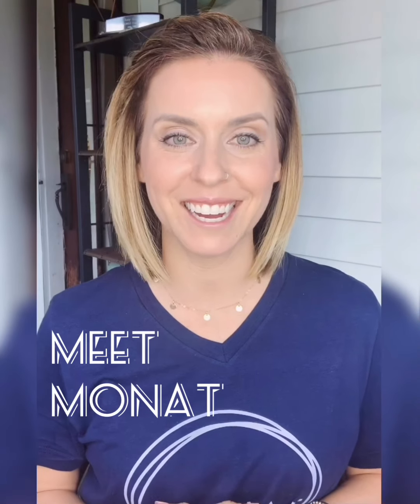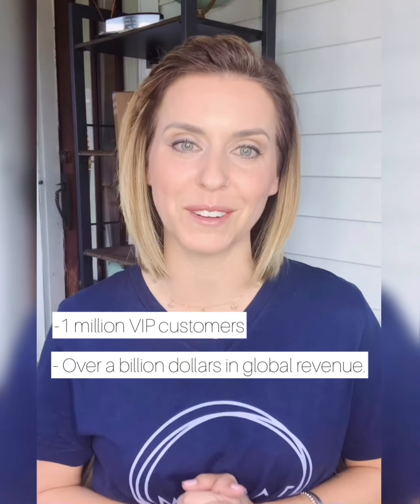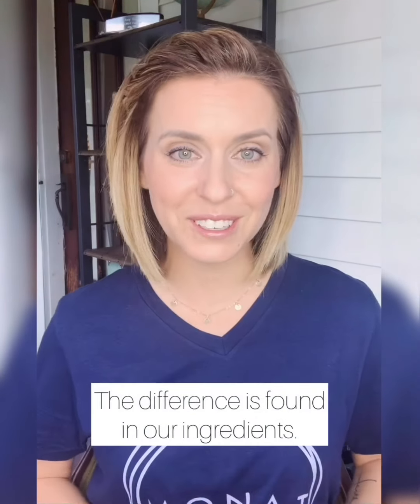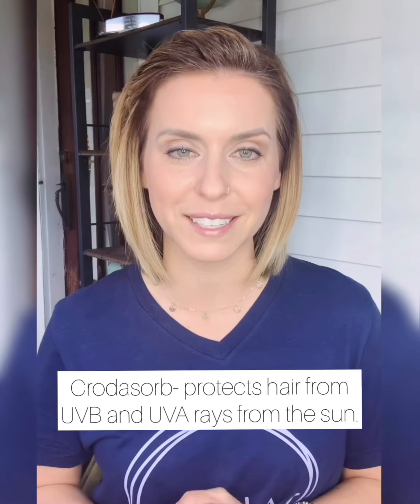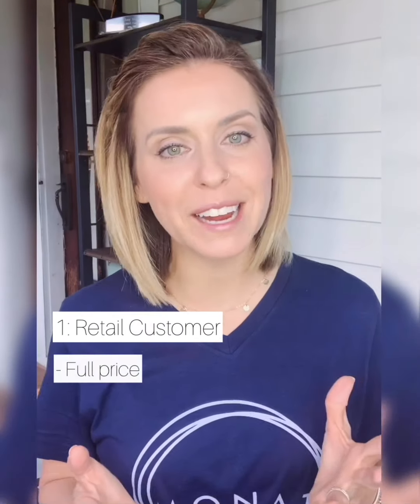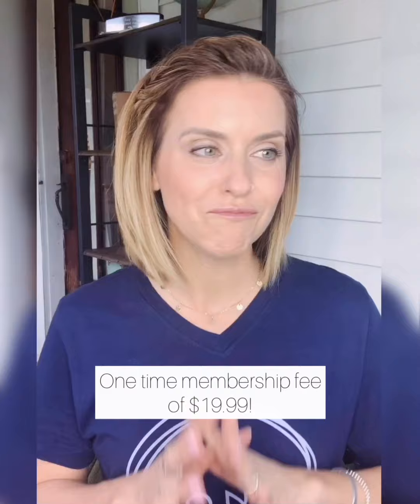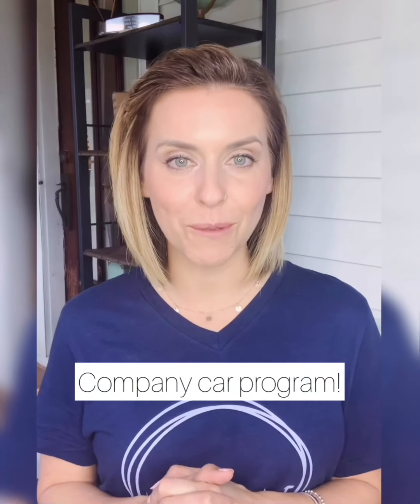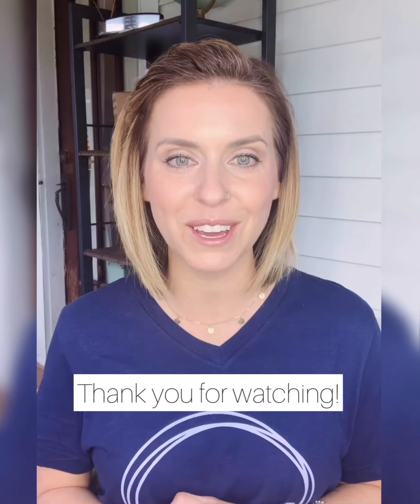Meet MONAT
MONAT is an anti-aging product line with naturally based ingredients that are both safe and effective!